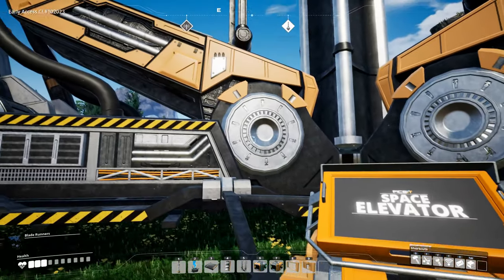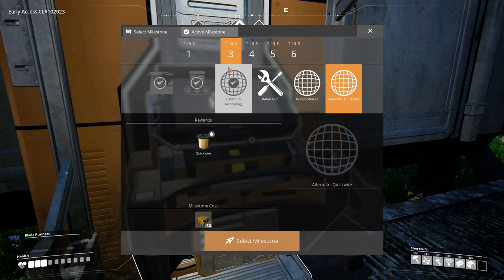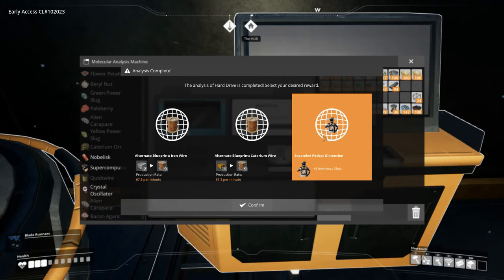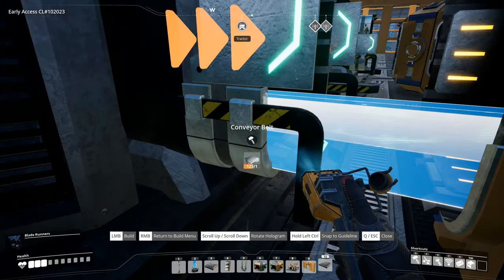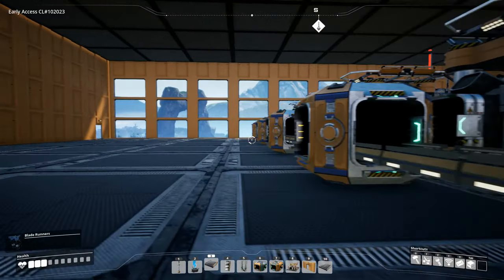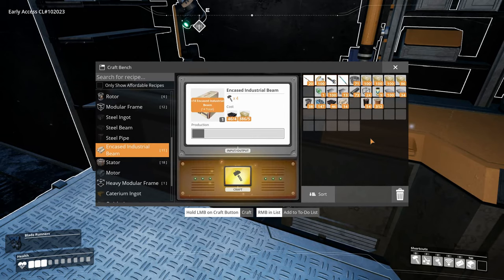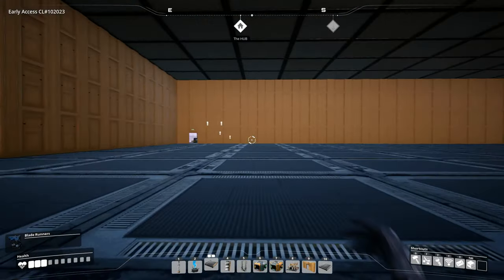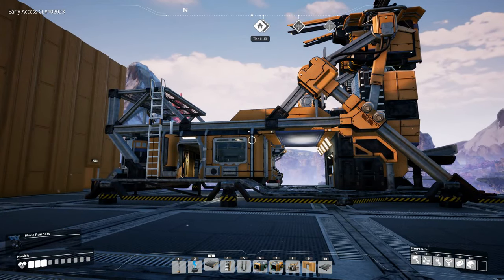Satisfactory Mega Factory Ep11 - UNLOCKING TIER 5 & 6 - Gameplay, Lets Play